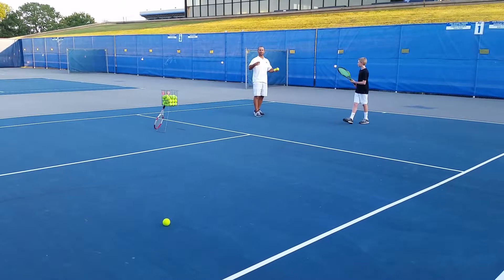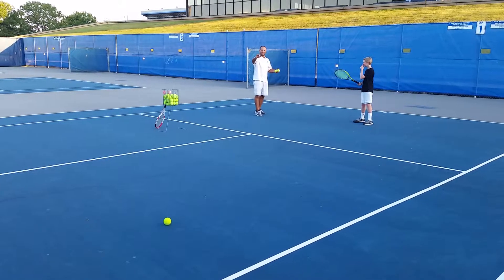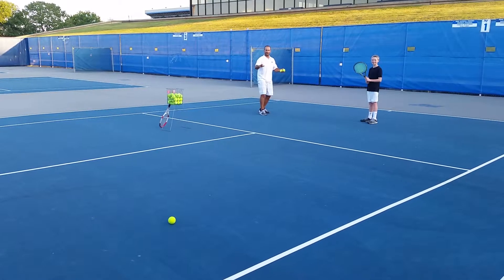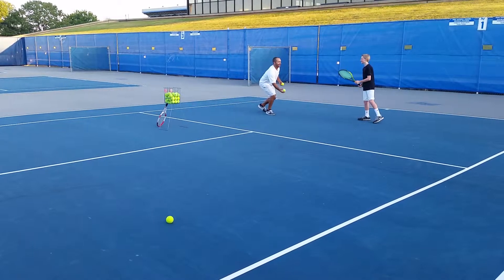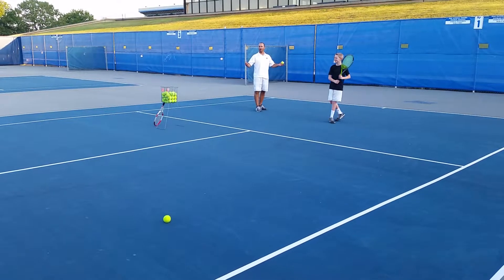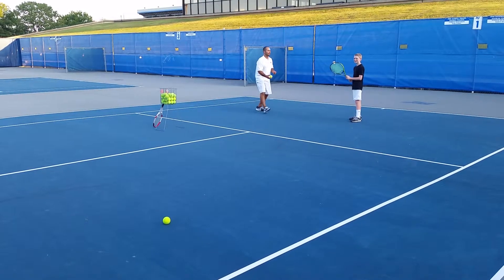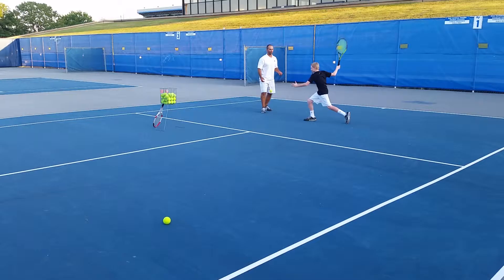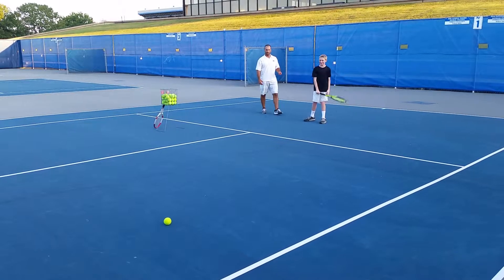FH Follow Thru w Knee Bend